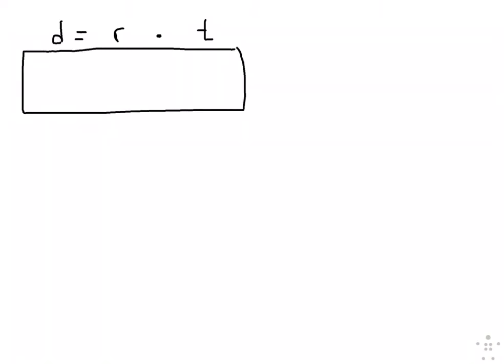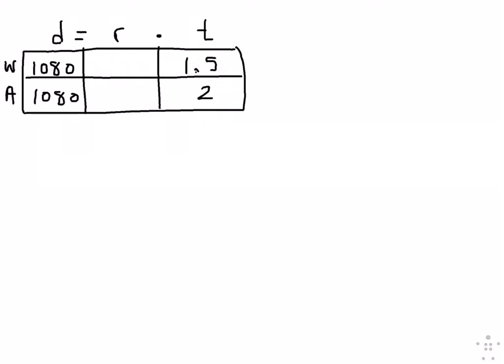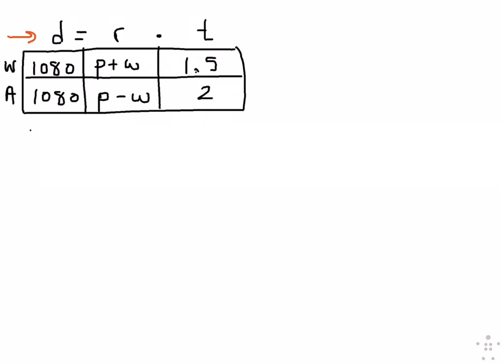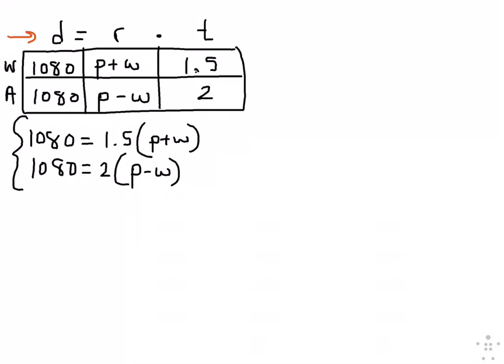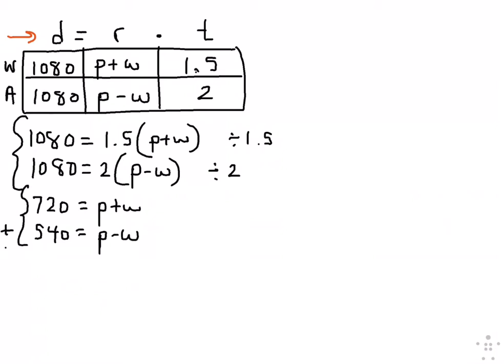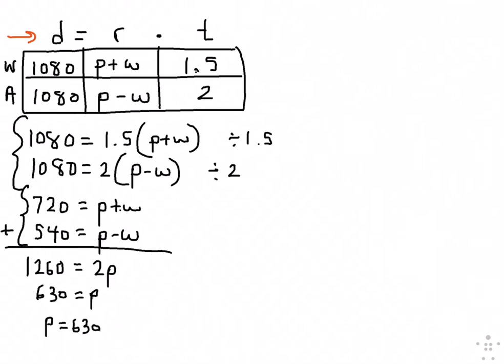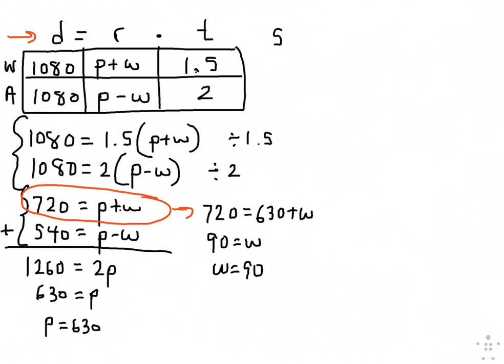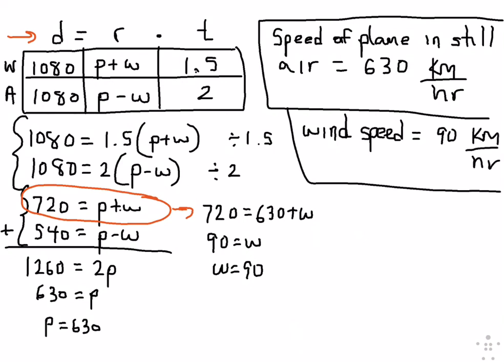SOE Word Problems Worksheet 1 #8